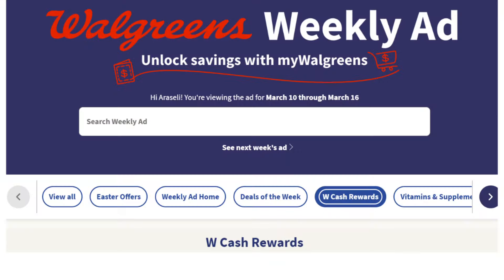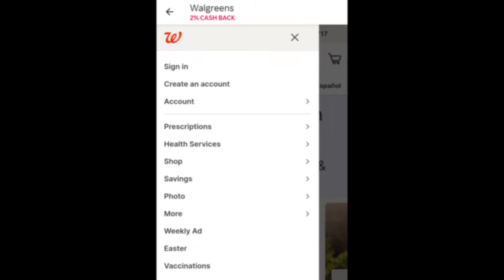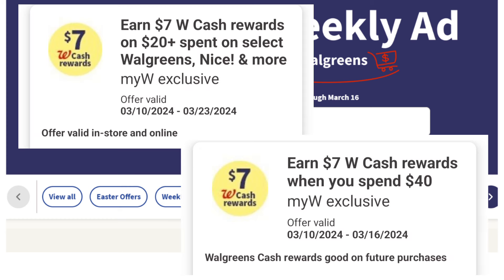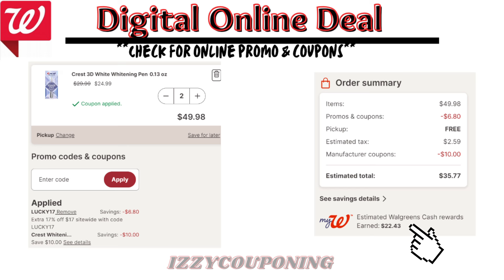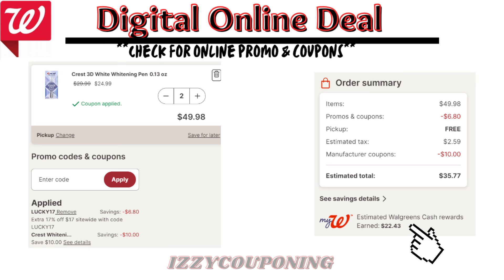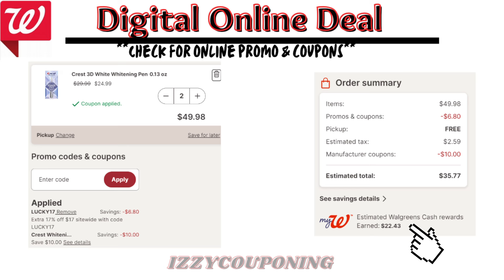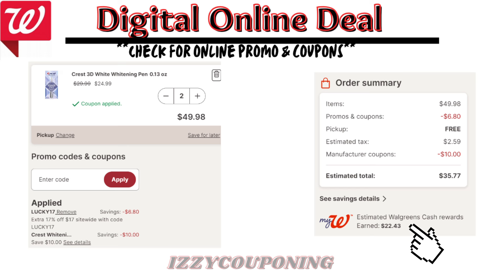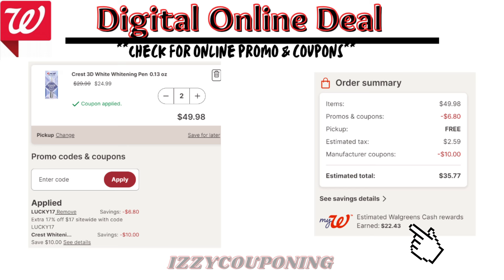WALGREENS ONLINE DEALS 😱 11 ITEMS for under $1each | Ends 03/16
Welcome To Izzy Couponing Community!

HOW TO USE BOTH a digital and a paper spend coupons together with CONTACTLESS PAY IN-STORE: